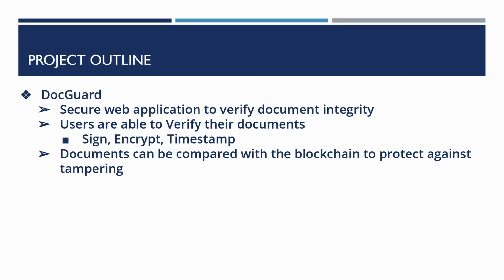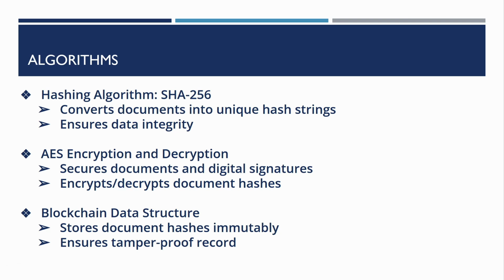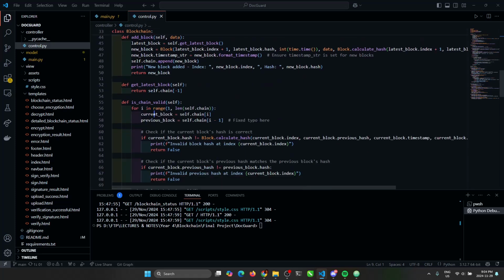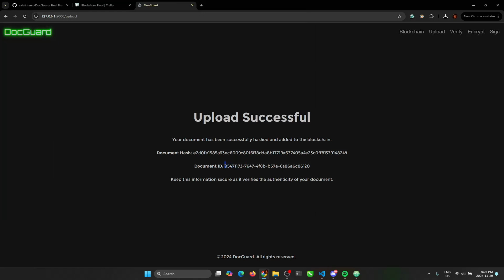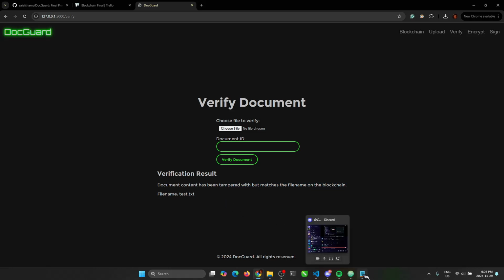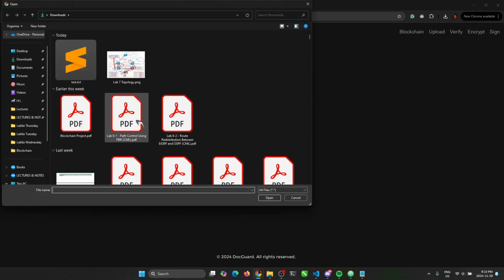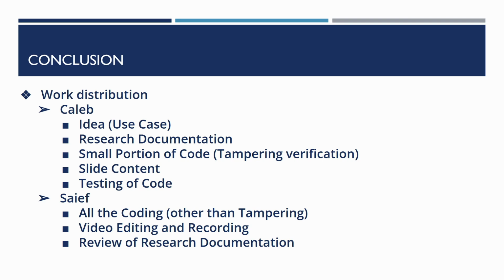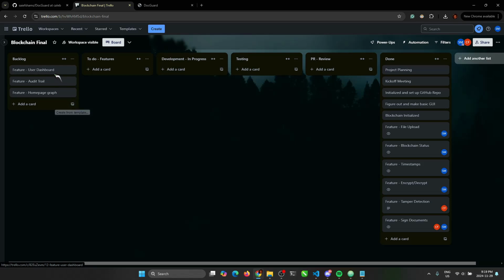DocGuard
This is our final project for INFR 4900G Blockchain course.